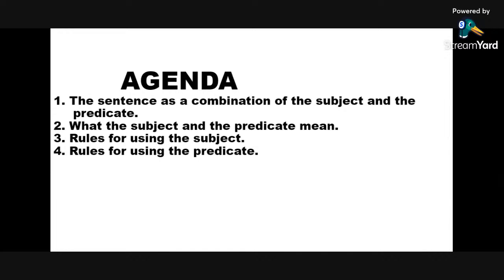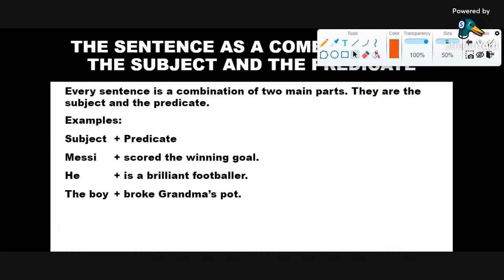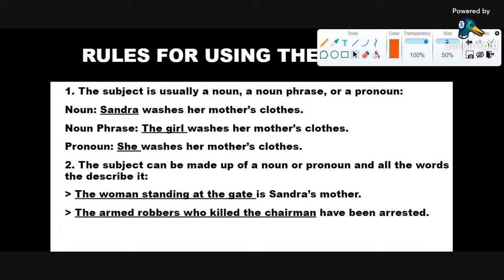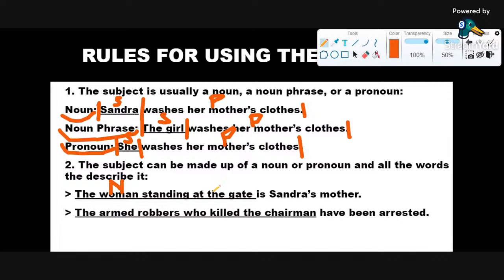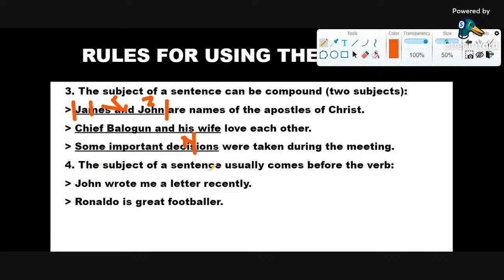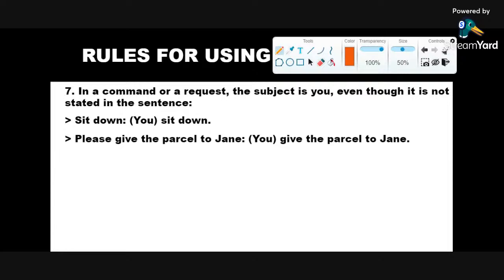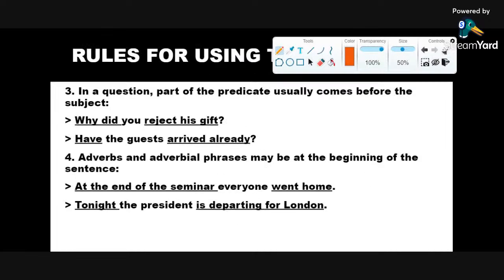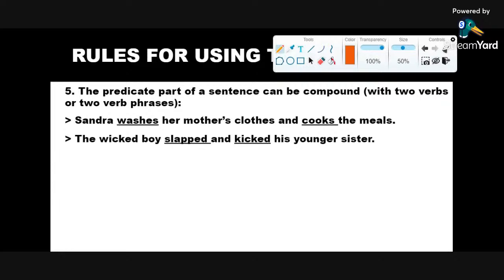HOW TO USE THE SUBJECT AND THE PREDICATE CORRECTLY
In this lesson, you'll learn:
1. The sentence as a combination of the subject and the
     predicate.
2. What the subject and the predicate mean.
3. Rules for using the subject.
4. Rules for using the predicate.